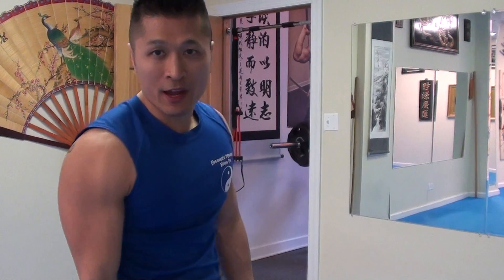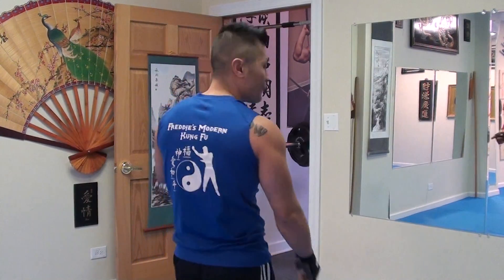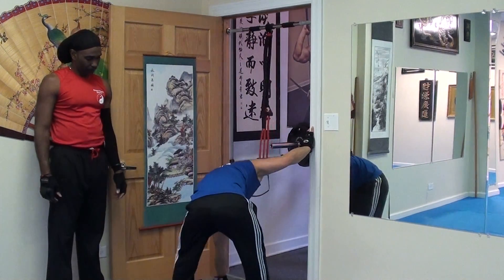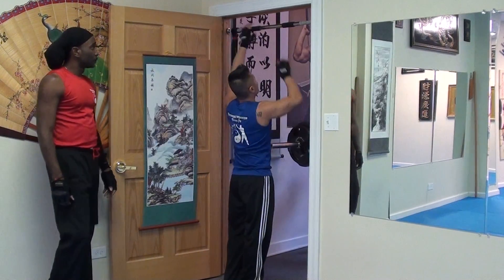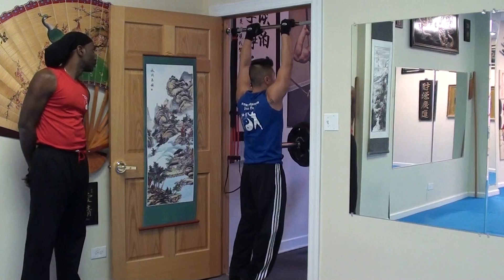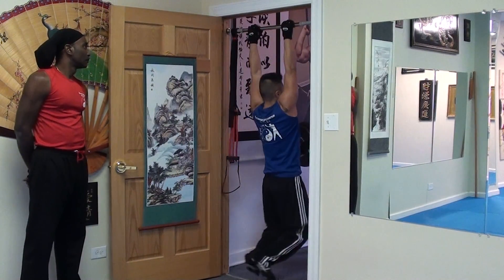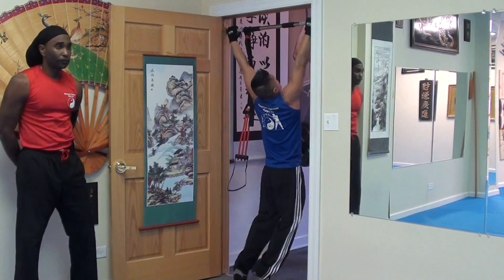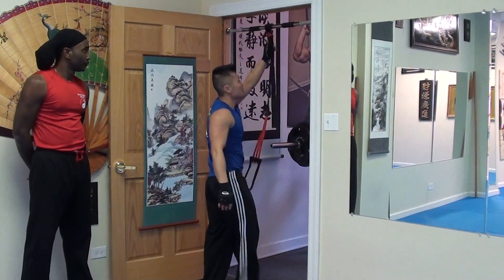FMK Trademark Pull Up Routine - Created by Sifu Freddie Lee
1642 W. Howard St. Chicago, IL 60626